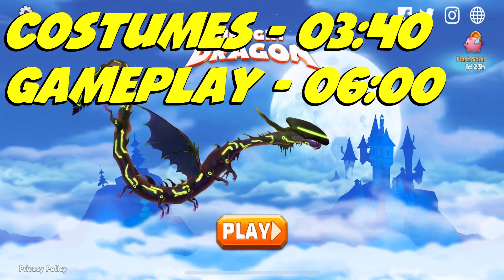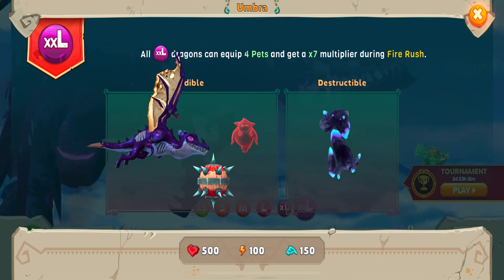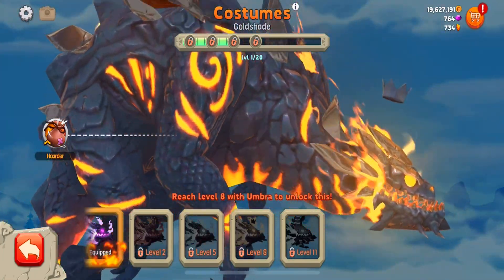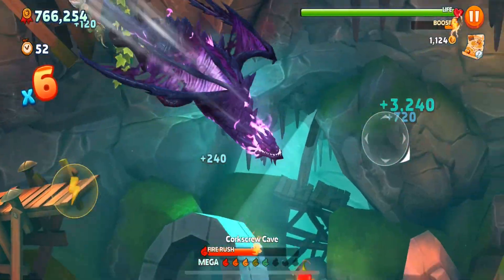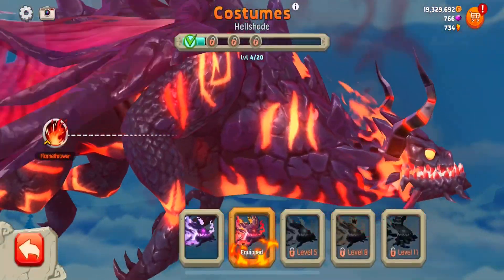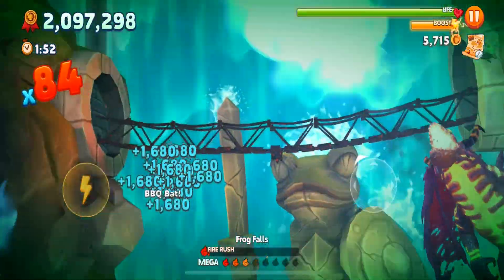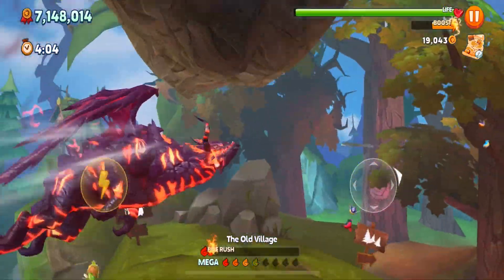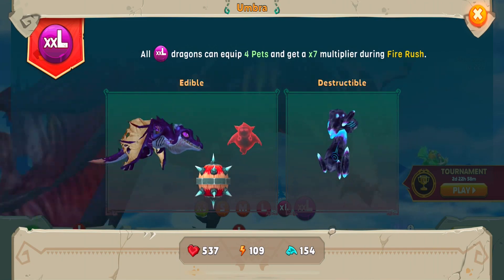UMBRA THE XXL DARK DRAGON - NEW UPDATE |Hungry Dragon |Ep 31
Umbra the XXL Dark Dragon has arrived in all of  her glorious evil and she is an absolute unit of a dragon with some incredible customisation options.
This is the first XXL dragon and I'm looking forward to the next one already!